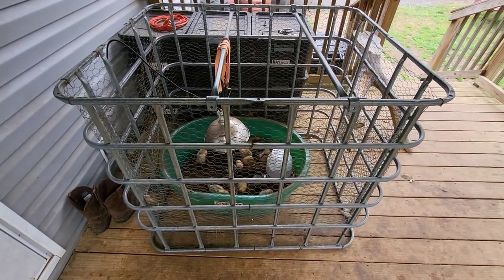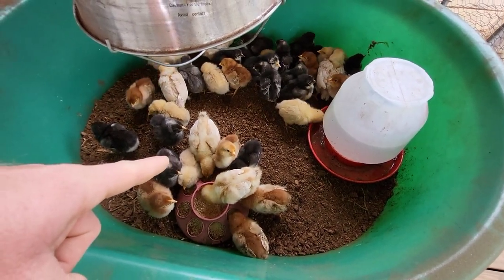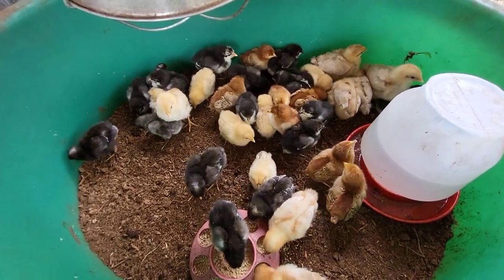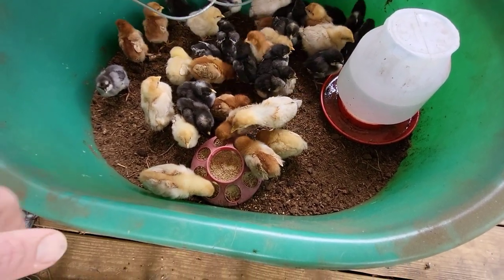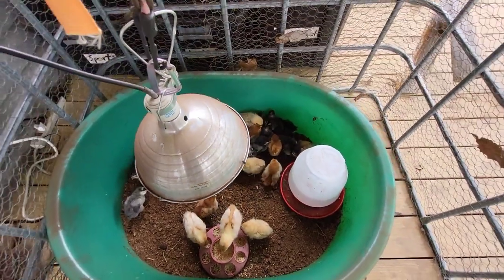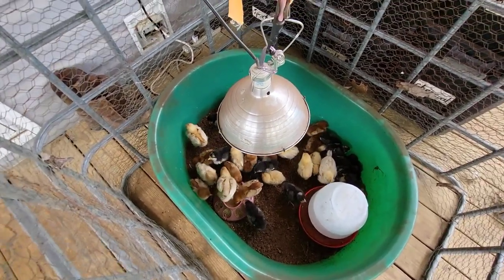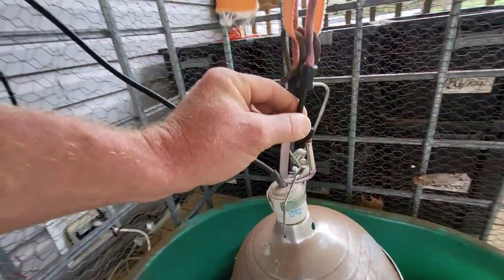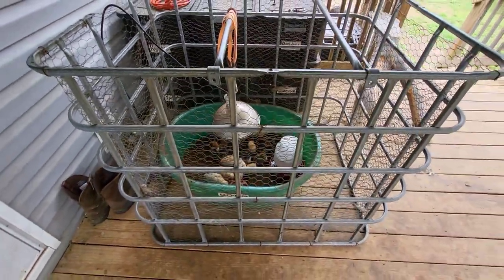cheap simple chick brooder set up 4-8-23